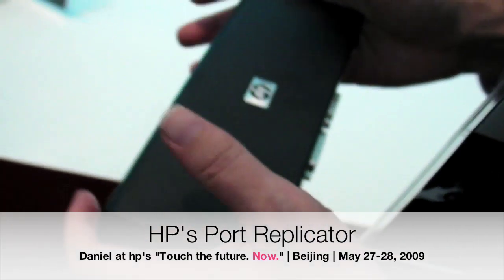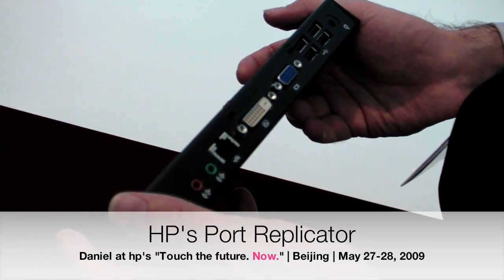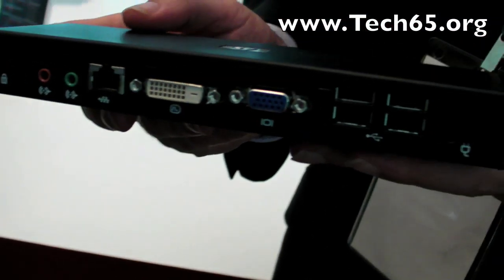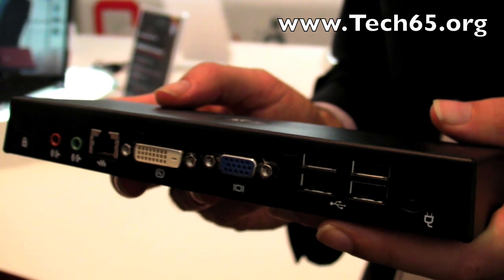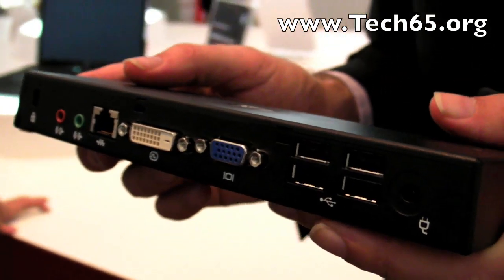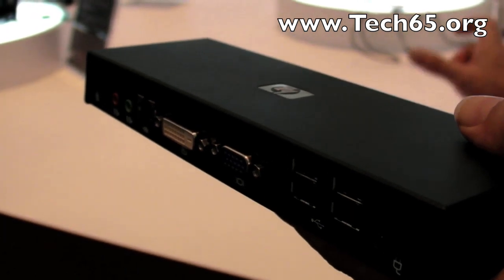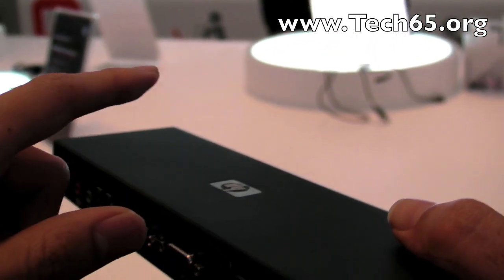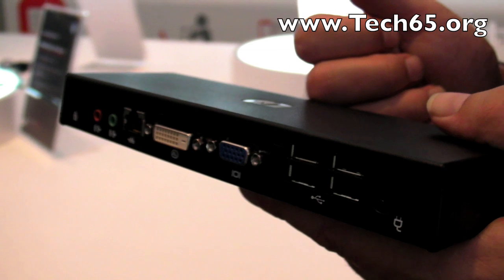HPttfn: HP's new Port Replicator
Since they removed the Port Replicator port in the new HP Mini 110, HP came up with a USB-based port replicator.